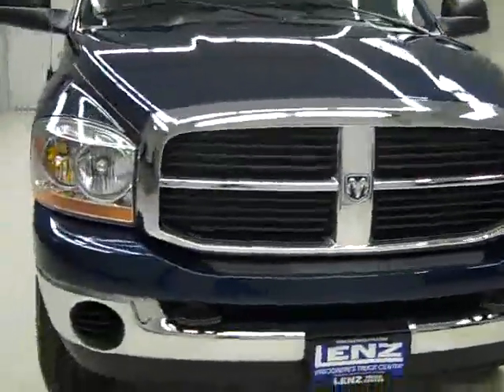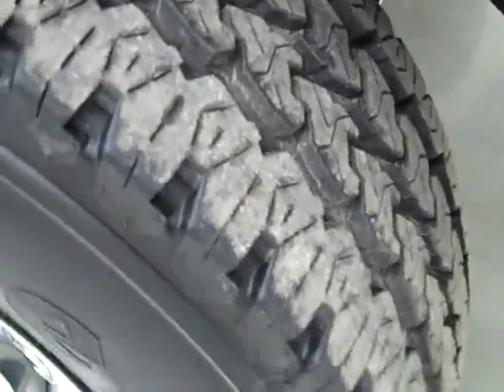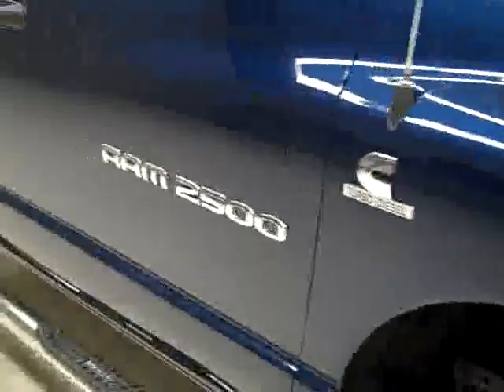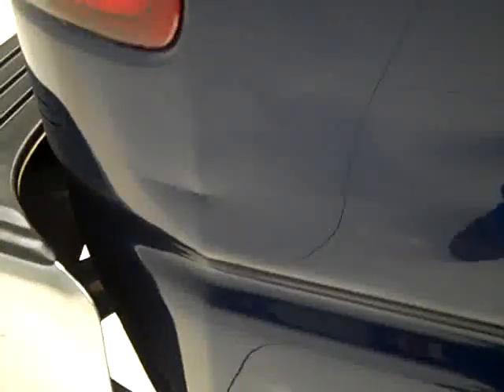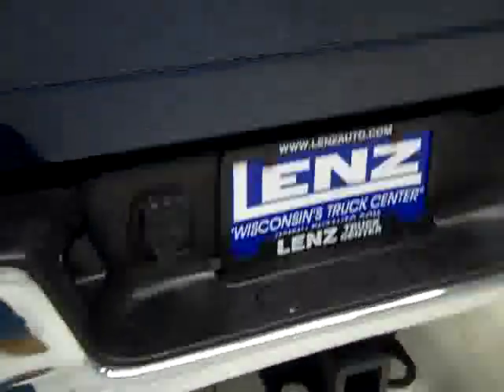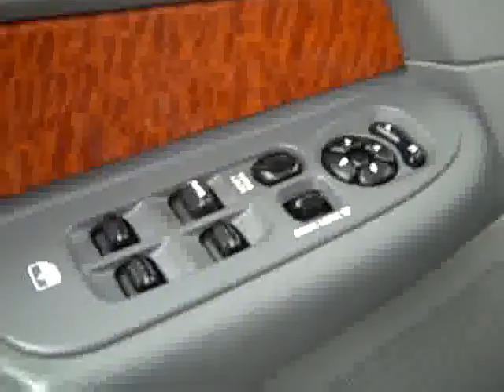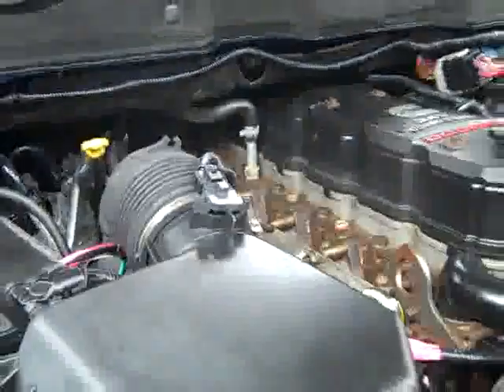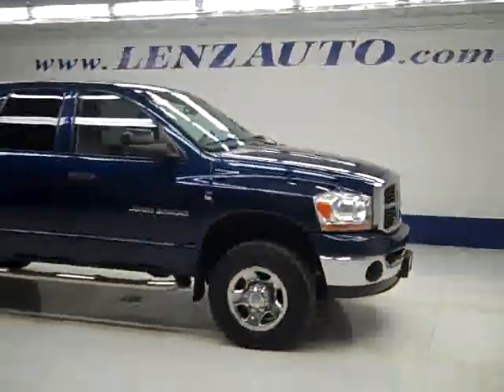2006 Dodge Ram 2500 QUAD-SHORT-SLT-5.9L DIESEL-4WD-CAP-1 OWN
2006 DODGE RAM 2500 Fond Du Lac, WI
Stock

536 S. Seymour St.

WATCH A FULL VIDEO OF THIS TRUCK J1168! 1 OWNER! CLEAN CARFAX! 5.9 LITER CUMMINS DIESEL(2ND LAST YEAR OF THE 5.9L CUMMINS DIESEL!), FULL FOUR DOOR QUAD CAB CREW CAB, SHORT BOX, SLT PACKAGE, AUTOMATIC TRANSMISSION, 4X4 SHIFTER ON THE FLOOR FOUR WHEEL DRIVE, GRAY CLOTH INTERIOR, 40/20/40 SPLIT BENCH SEATING, TRUCK CAP TOPPER, TOWING PACKAGE(RECEIVER HITCH, TRANSMISSION COOLER, & WIRING), HEATED FOLD OUT TOW POWER MIRRORS, NEWER FIRESTONE TRANSFORCE AT LT265/70 R17 TIRES, BEDLINER, KEYLESS ENTRY, CD PLAYER, AUXILIARY JACK, SLIDING REAR WINDOW, L.A.T.C.H. CHILD SAFETY SYSTEM, COMPASS/TEMPERATURE/MILEAGE DISPLAY, TINTED WINDOWS, WOODGRAIN DASH AND DOOR TRIM, STEELY RIMS WITH CHROME COVERS, FACTORY FLOORMATS, AIR, CRUISE CONTROL, TILT, POWER LOCKS, POWER WINDOWS, FACTORY WARRANTY ON CUMMINS DIESEL UNTIL 100,000 MILES! THIS TRUCK IS ELIGIBLE FOR AN EXTENDED PARTS AND SERVICE AGREEMENT! ONE OWNER! CLEAN CARFAX! VERY VERY CLEAN INSIDE AND OUT! RUNS AND DRIVES EXCELLENT! THIS IS ONE OF THE SHARPEST 2006 DODGE RAM 2500 QUADCAB CREWCAB SHORTBOX 3/4 TON CUMMINS DIESELS ON OUR LOT! DON'T HESITATE ON THIS AWESOME 4WD TRUCK! MAKE YOUR MOVE BEFORE THIS SUPER CLEAN PICKUP IS GONE! 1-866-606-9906. VIEW OUR COMPLETE INVENTORY OF OVER 350 TRUCKS AND SUV'S . ***If you are looking for financing Lenz Truck Center can help!  We have on the spot financing! Bad Credit or Good we will work with your 17 banks to get you approved and for a great rate! If you live far away or close to us we make it our promise to make sure you are a happy customer before, during, and after the sale! Lenz Truck Center has been in business and family owned for 20 years! With a new generation taking over we plan on making this the place you and your children buy their next vehicle! Lenz Truck Center is the country's fastest growing dealership!  Lenz Truck Center has grown from about a 40 vehicle inventory in 1999 to over 400 today!  Our selection is unmatched in the industry with more high quality used diesel trucks than anyone in the Midwest. All here in Fond du Lac, Wi!  All of our vehicles are Lenz Certified and ready to be delivered!  All prices are plus any applicable state taxes and service fees.  We will do our best to keep all information current and accurate, however the dealership should be contacted for final pricing and availability.